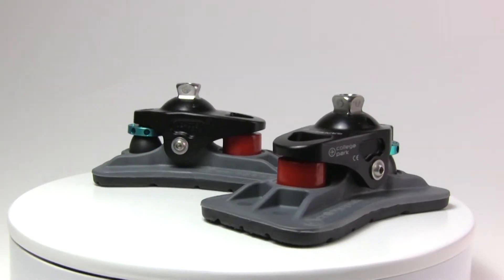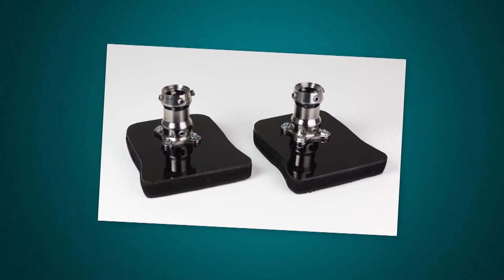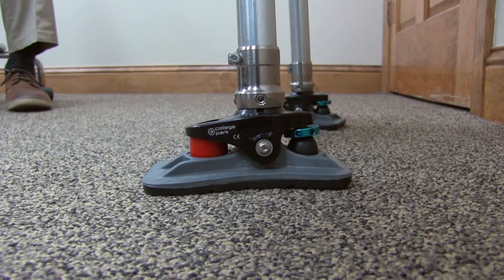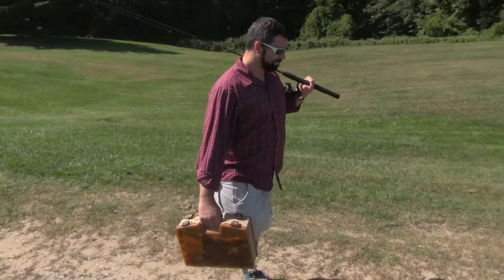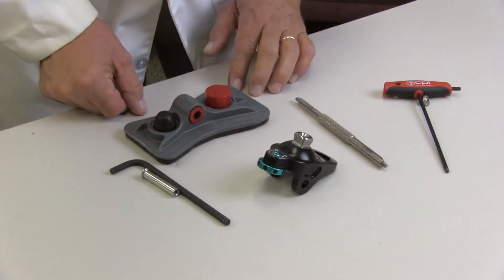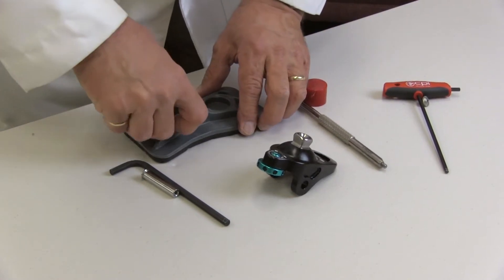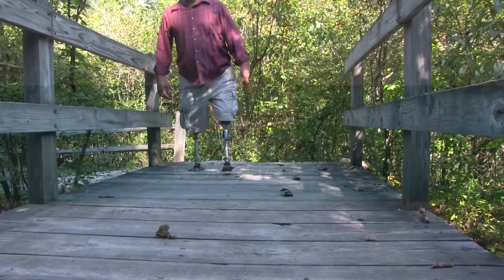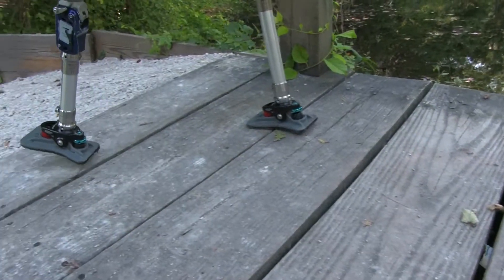The College Park Sidekicks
Introducing the Sidekicks™, the first adjustable stubbie feet for foreshortened prostheses. With natural anatomical ankle motion and a flexible platform, they are a vast improvement over current options for bilateral, transfemoral amputees. Gait-matched and approved for water use, Sidekicks flex and plant in real-world environments for the ultimate balance and stability.